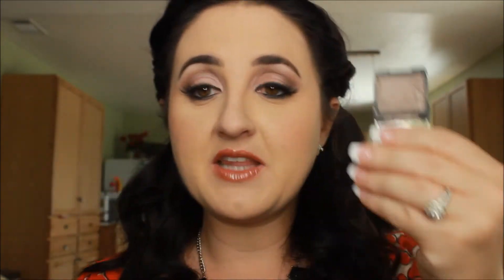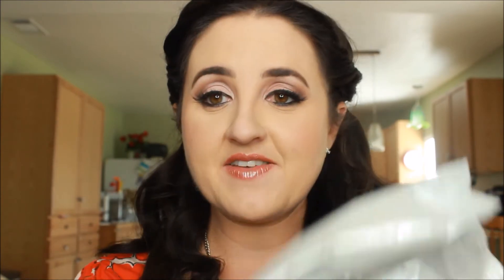January 2015 Favorites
Products Mentioned:
Rimmel Stay Matte Powder in Translucent
Sephora Kabuki
L'Oreal Infallible Foundation
Maybelline Dream Lumi Pen
The Balm Hot Mama and Mac Warm Soul Blush
Kiss Gel Press on nails French Manicure Real Short
Wet N Wild e/s in Nutty
Mac Makeup Wipes

♥LINKS♥

220g in Darkest Brown but custom colored

♥MY MAKEUP TODAY♥
Eyes:
Cheeks:
Lips:
Foundation:
Nails:
Hair:
Jewelry: